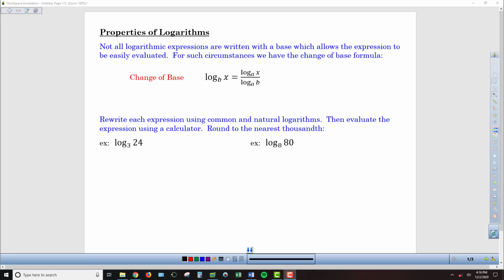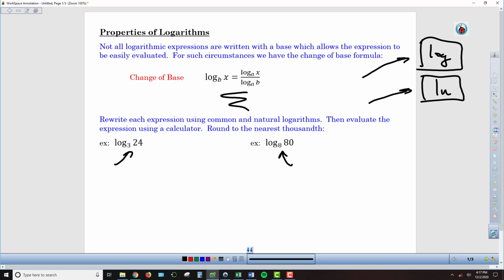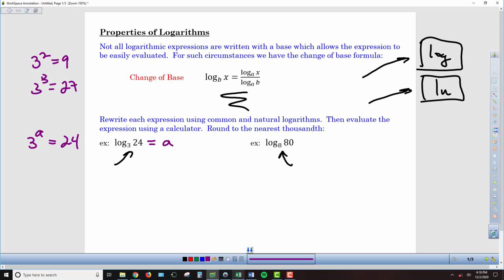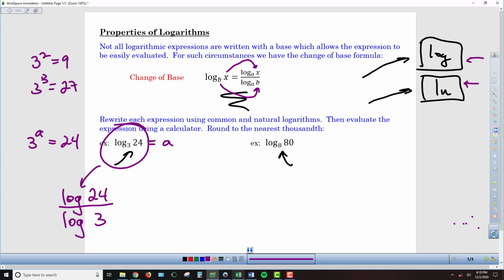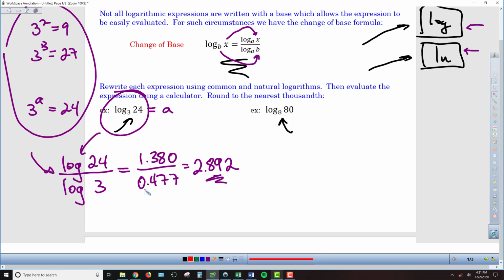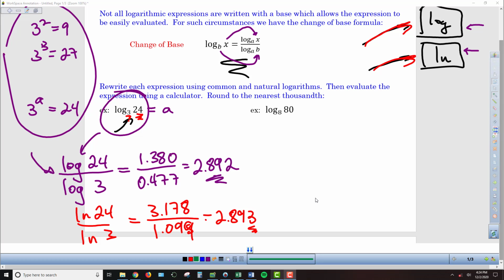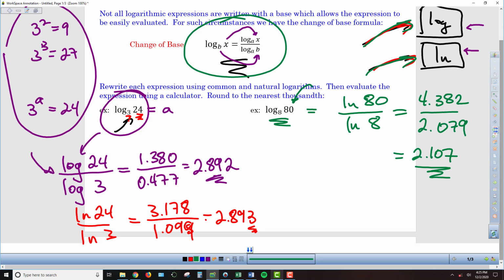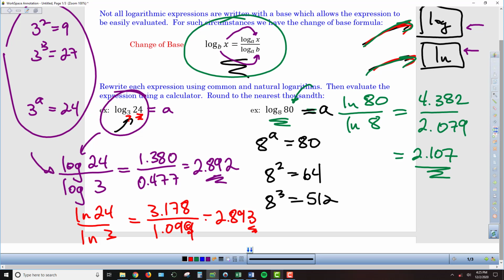A2PCH Chapter 5-3 Properties of Logarithms - Lesson Video 1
Introduction to the change of base formula for logarithms and examples of its use.